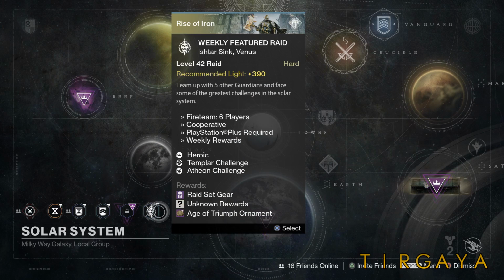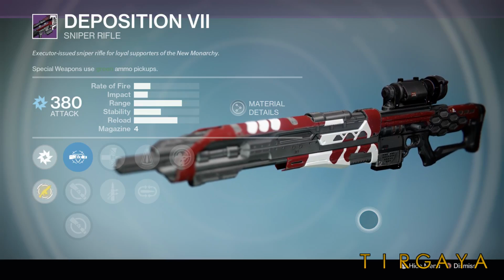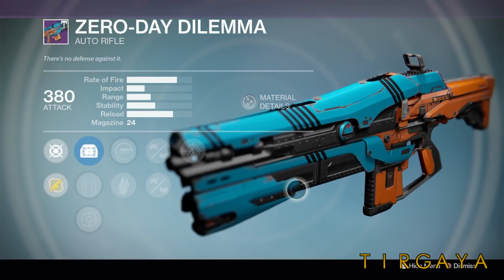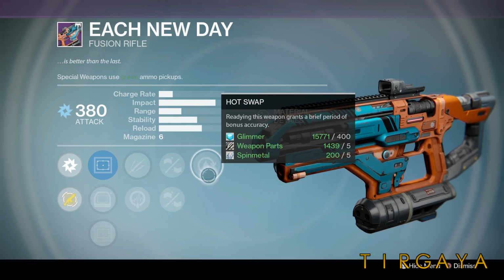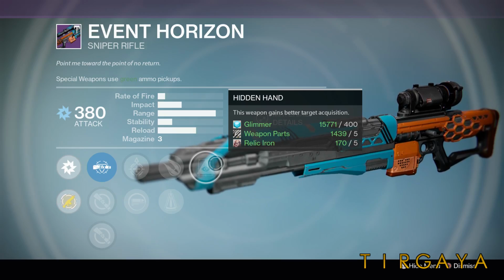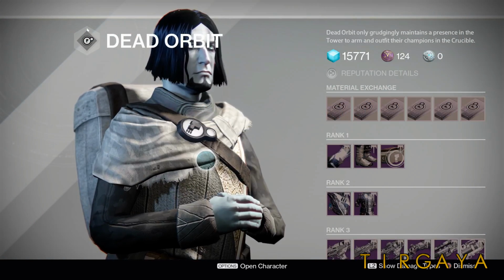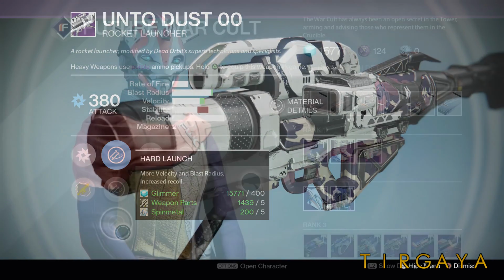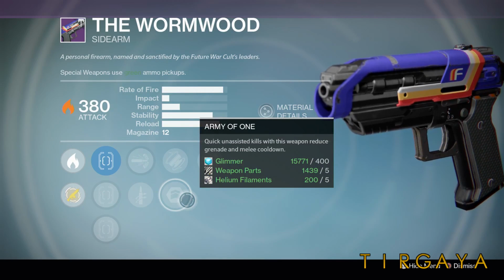Destiny Weekly Vendor Weapons Review 05 02 2017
My Weekly review of vendor Weapons for Destiny Age of Triumph

TL;DR? Palindrome looks decent, and as always The Wormwood.

What do you think Guardians? Did I miss a fantastic roll?

Please tell your fellow Guardians if you enjoyed the video!

Follow me on me on Twitter for the latest Destiny news, information, talk and tips at:

I can’t say it enough: Viewers make the stream!

Thanks again, and I’ll see you star side Guardians!